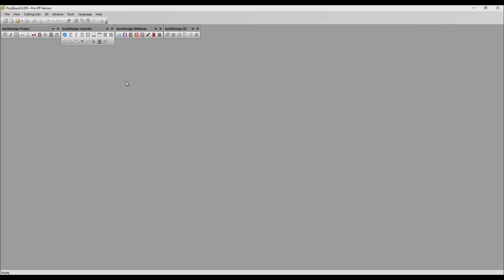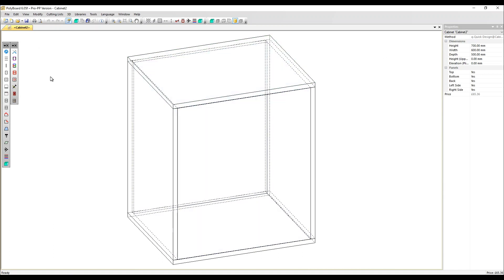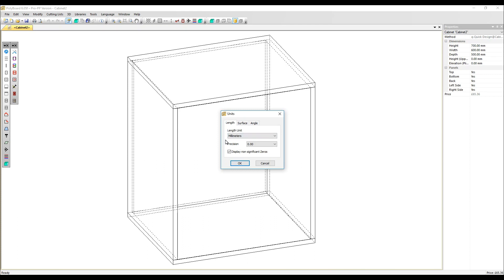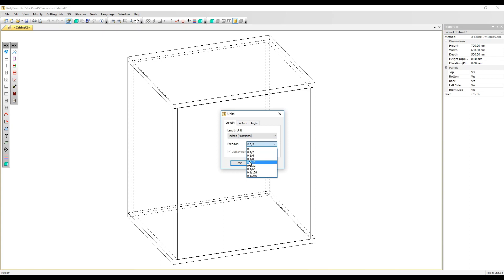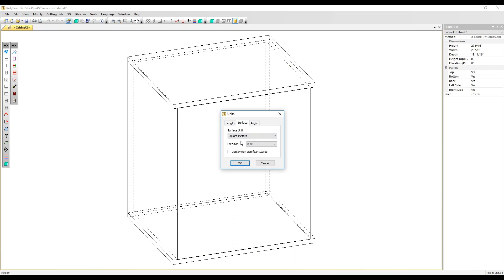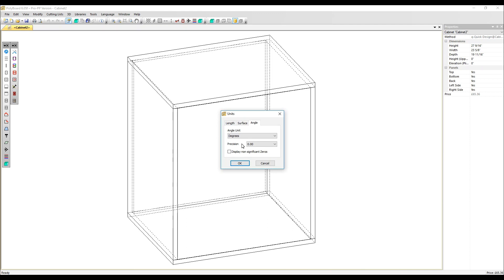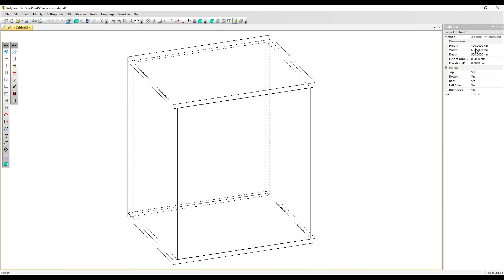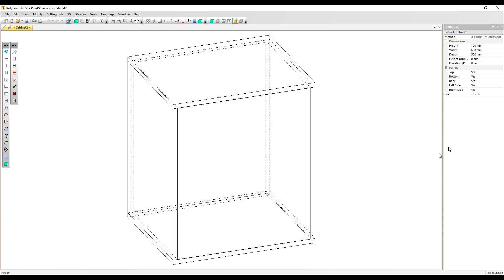Change the units between metric and imperial in Polyboard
In Polyboard it’s simple to change the units you’re working in, between metric and imperial.

You can also fine tune the units to include as many decimal places as you need, or fractions of an inch as appropriate.